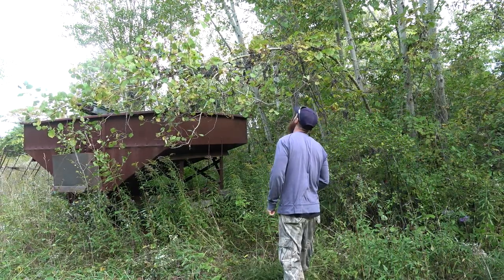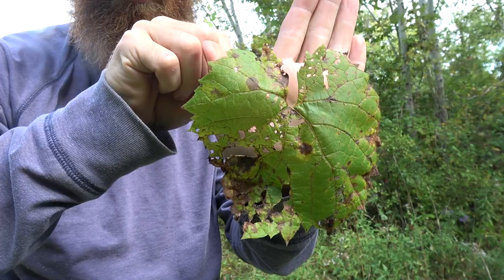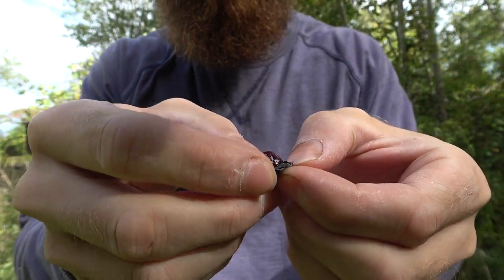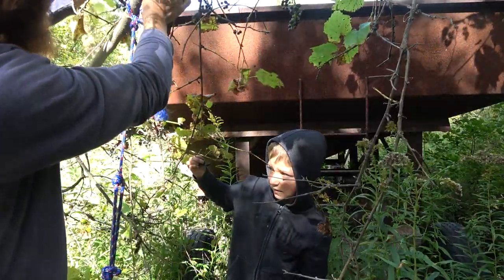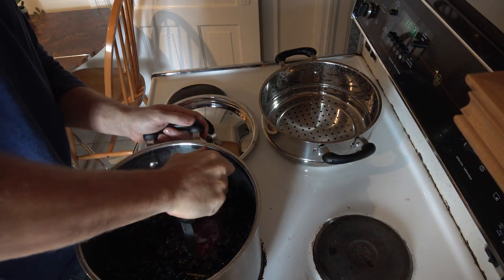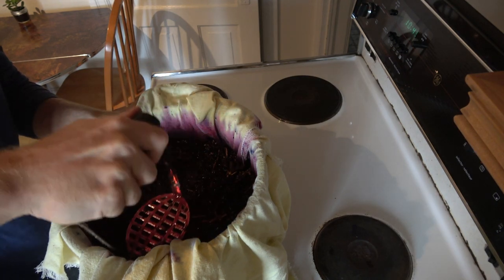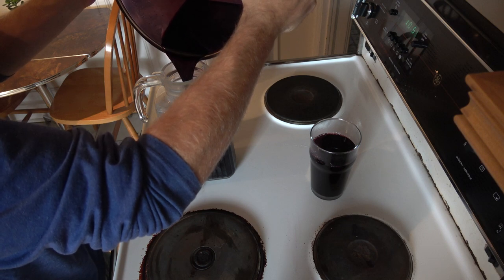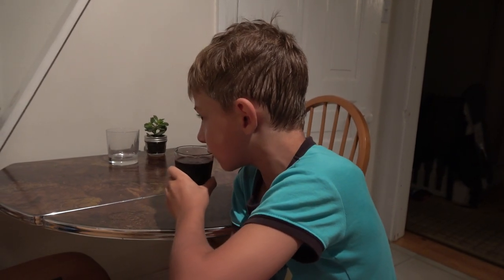WILD GRAPE JUICE | Identification (Look Alikes) & Processing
Remember when I used to make videos like this? A reminder that we are all a "work in progress."

Wild grapes are in season beginning in the fall - late September and early October.  To identify wild grapes look for tall vines which hook onto nearby shrubs and trees with the help of tendrils.

This is one of the main identifying features of the wild grape.

Wild gapes vines often grow very high often reaching 60-80 feet in height.  Grape leaves are large, alternate, simple, and deciduous.  The leaves are three-lobed and heart-shaped and resemble those of the maple tree.  However, during harvest, leaves are not always present so other features must be used to identify the plant.  When ripe, the grapes turn a dark purple and form clusters much like store-bought grapes only they are very much smaller and more seedy.

Be careful not to confuse wild grapes with another climber, the Virginia creeper - which is toxic.  I once made this mistake, but thankfully I was able to spit out the offending fruit quickly before it did too much damage.  The Virginia creeper contains raphides which are microscopic needle-shapes crystal of calcium oxalate.  Not only do these produce an awful reaction if swallowed, these can even be harmful to the skin of certain people.  The The toxic Virginia creeper, unlike a wild grape has a bright orange or red stem and also holds a cluster of berries, but these are not arranged in the same way as a wild grape.  The Virginia creeper also has five leaflets unlike the single leaflet of the wild grape.

A second look-alike is the Canadian Moonseed.  However, while the Canadian Moonseed has only a single crescent shaped seed (hence the name - moonseed), the wild grape has 2-4 seeds.

Therefore, to avoid misidentifying wild grapes, be sure to look for tall vines, having characteristic tendrils which are often forked, containing 2 or 4 seeds, with single three lobed-leaves resembling that of a maple tree.  Once the three species have been identified, they are not easily confused - but please do your homework first and proceed cautiously.

Picking can go quickly when they are located in abundance, as is often the case.  Don't bother picking individual grapes, instead just pull off the entire cluster.  Careful not to pile them too high on top of one another or you will crush them and they will begin to ferment.  Grapes store well in the refrigerator for a few days.

Grapes make an excellent juice, wine or jelly.

After washing, simply crush the entire lot, stem and all, with a potato masher in a large pot.  Add a little water to help dilute the mixture and a little bit of heat to soften the grapes during this process.  Careful not to boil them or some of the nutrients will be destroyed by the heat.  To remove the seeds and stems, push the lot through a jelly bag, or thinly woven cloth.  The edible parts will squish through leaving the stems, seeds and skins behind.

After straining, the dark purple grape juice can be consumed straight, but makes for a potent drink.  To improve the flavour, add some water and sugar or mix with apple juice.  However, I prefer it's strong and slightly sour taste all by itself.

Some varieties of grape might leave you with a sore mouth and throat which is caused by the high levels of tartrate.  Even contact with the skin can cause irritation from these small gritty crystals. Tartrate is found in all grapes, but is higher in riverside grapes.  To remove this from your resulting juice, simply let the mixture sit in the refrigerator for a few days and let the tartrate settle to the bottom.  Then simply pour off the good juice which will make up the upper 2/3.  It is well advised that one does not consume or process the juice any further, such as making whine or jelly, until this separation process has happened, or the results will be less than desirable.

To make jelly mix in 6 1/2 cups of sugar to 5 cups of undiluted juice as well as a package of pectin and boil.  Wine is made equally as easy with sugar, yeast and 5-8 weeks of fermentation.

While grapes can make a decent trailside snack, although their seediness makes them less than enjoyable.  Therefore, it is recommended that they, instead, be processed down as described here.